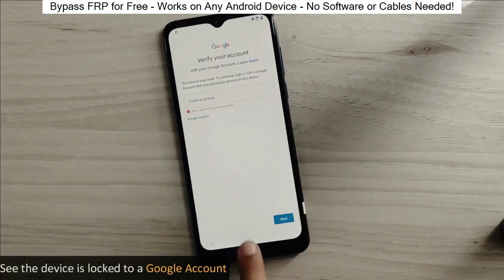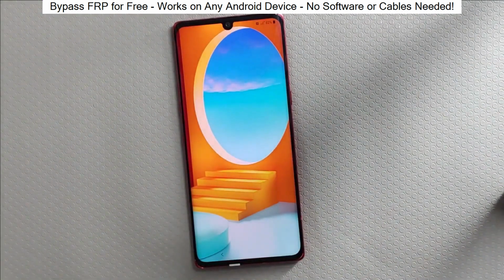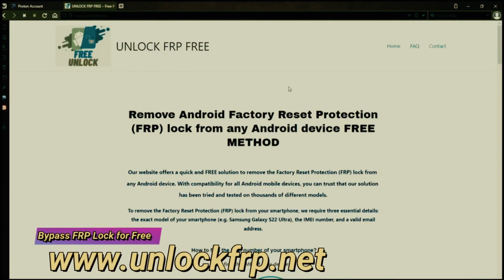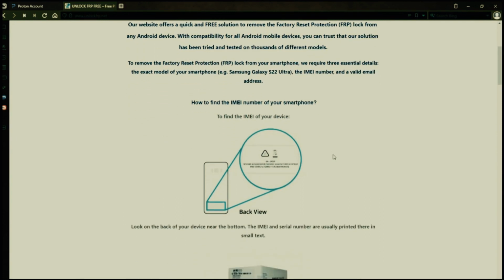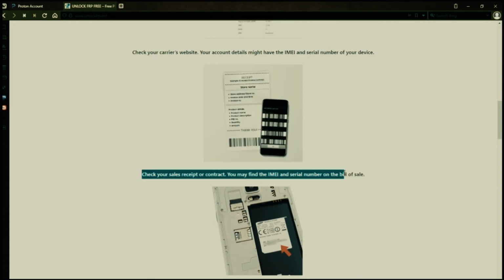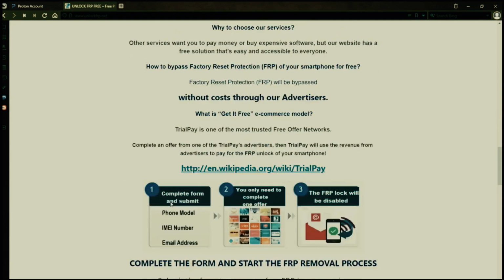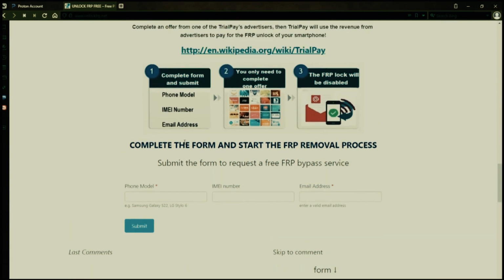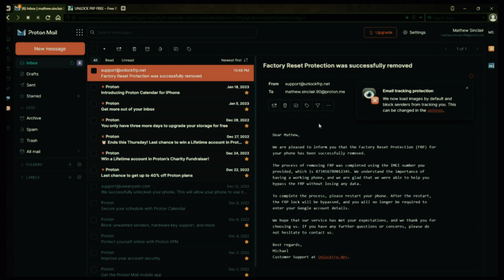Vivo Y71 FRP Bypass Without PC Latest Method 2023 Unlock Google Account Lock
Unlock your Vivo Y71 by bypassing the FRP lock without the need for a PC. Discover the latest method in 2023 and follow our step-by-step tutorial to remove the Google Account lock and regain access to your device.